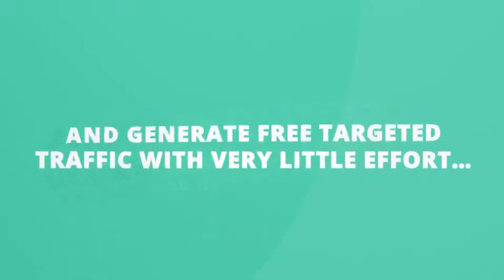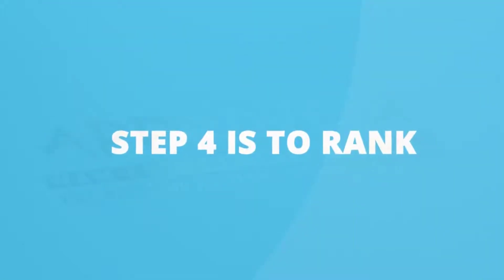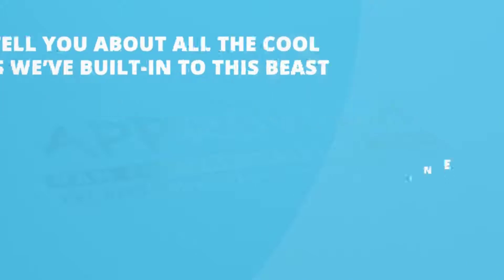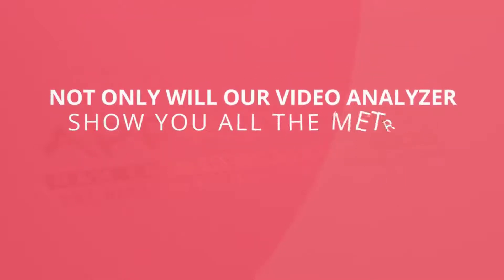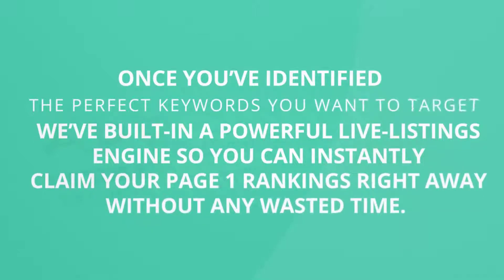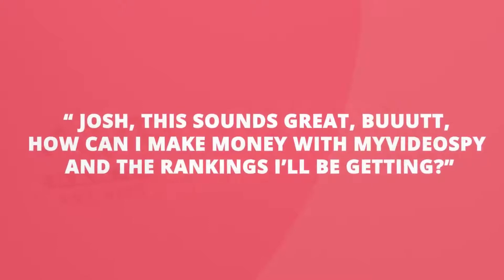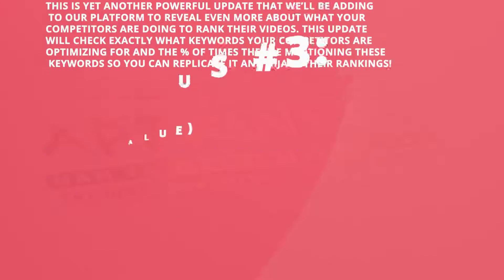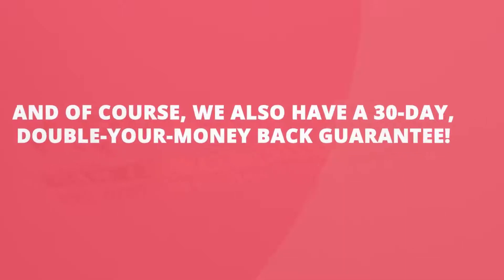My Video Spy Sales Video - get *BEST* Bonus and Review HERE!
MyVideoSpy Is A New Web-App Secures Page 1 Rankings For You In 24 Hours Or LESS By Identifying UNTAPPED Niches, Exposing Your Competitors Weakness And Accurately Determining How Much Traffic Your Videos Will Generate And Much Much More! My Video Spy Allows You To Quickly Identify Untapped Niches And Keywords In A Few Mouse Clicks And Expose Your Competitors Weaknesses To Know EXACTLY How To Outrank Them! My Video Spy Is The ULTIMATE Video Marketing POWERHOUSE That Will Allow You To Rank Your Videos #1 In Google And YouTube To Generate An UNLIMITED Amount Of Free Targeted Traffic And Sales On Demand. My Video Spy Converts Your Favorite Video Creator Into A Traffic And Sales MACHINE When Combined Together! Your friend Han Fan The Internet Man in this Sales Video gives you an honest Review about My Video Spy and tells you just why you must get your exclusive copy now!

My Video Spy Bonuses and Review - My Video Spy

MyVideoSpy Key Features:

- Quickly Identify Untapped Niches And Keywords In A Few Mouse Clicks!
- Powerful Built-In Keyword Engine, Keyword Suggester And Video Analyzer!
- Optimization Analyzer, Tag Finder, Daily-Views Tracker & Powerful, Rank Tracker Built-In!

Title: I want my MyVideoSpy Bonus [youtube]